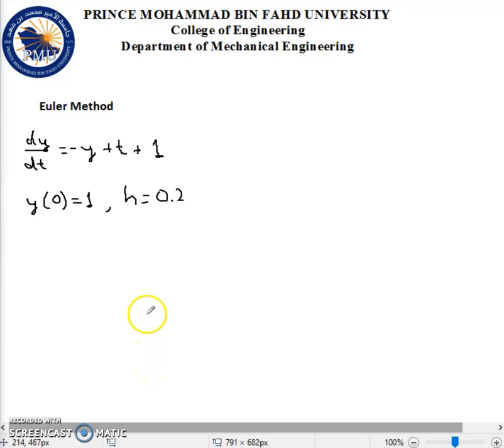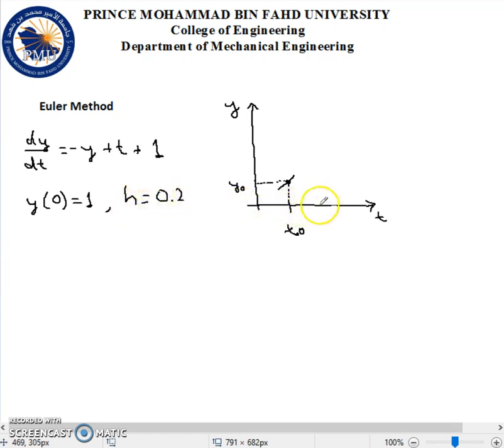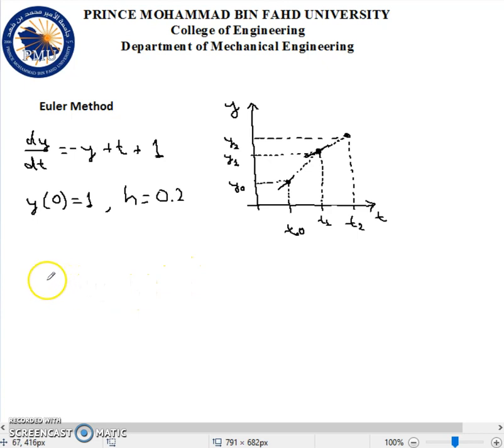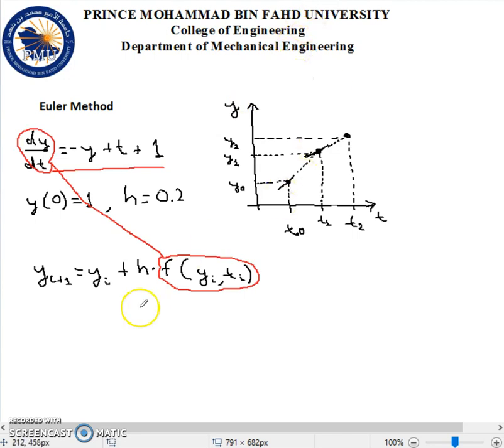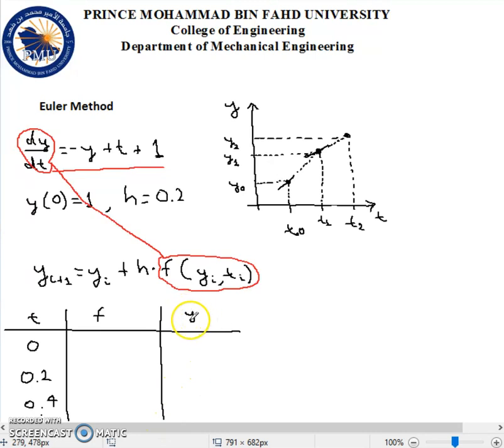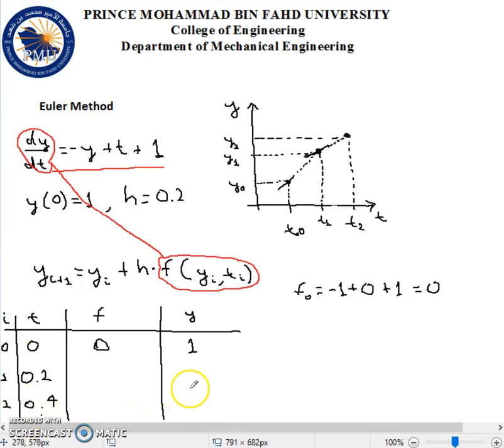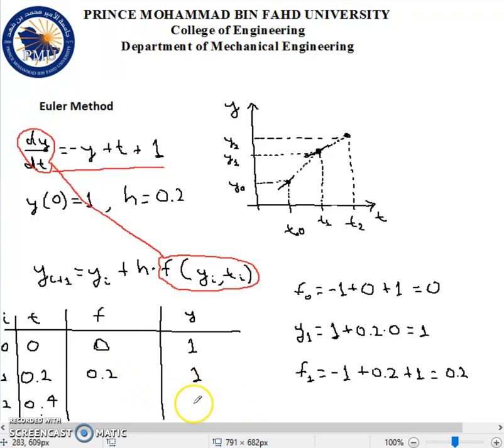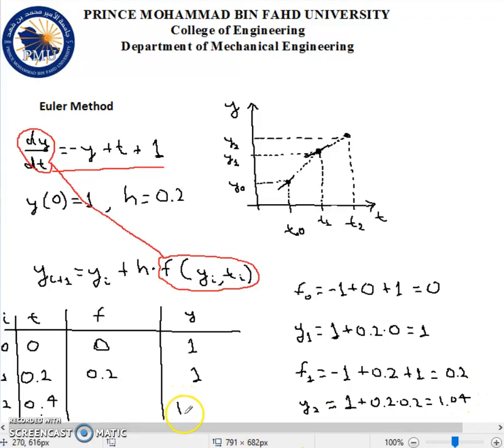ODE Euler method